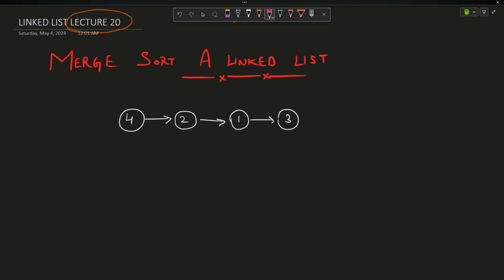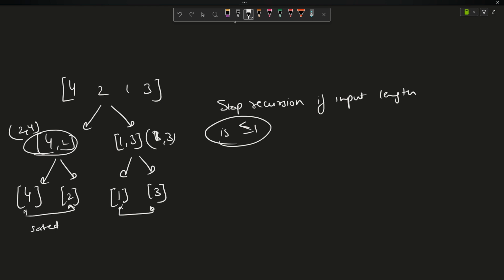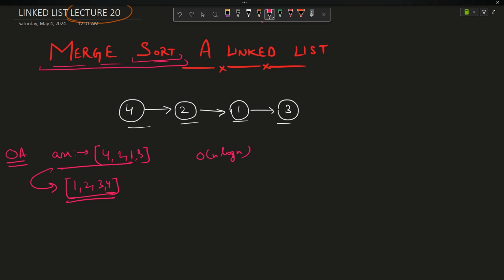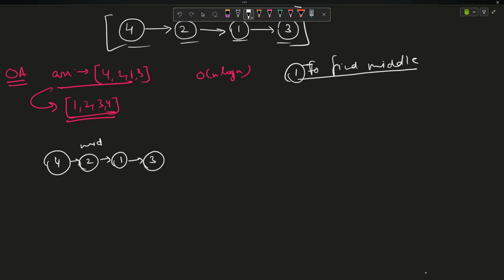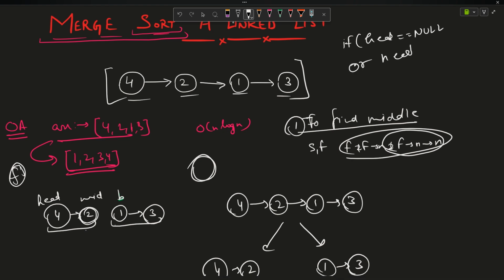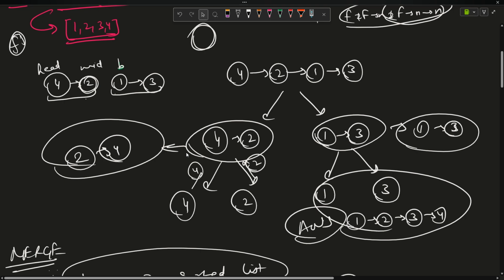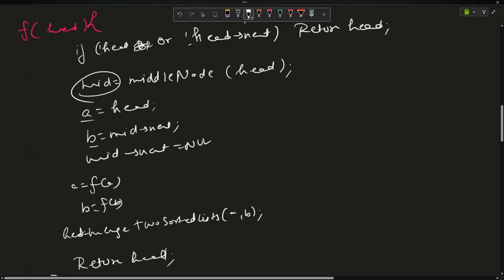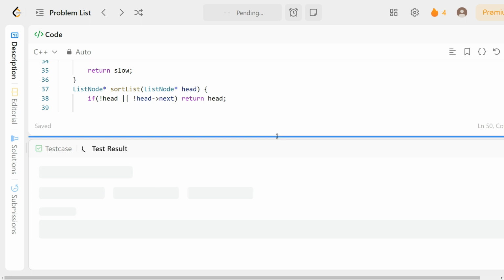L20. | Merge sort a Linked List | Made easy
Hi All !